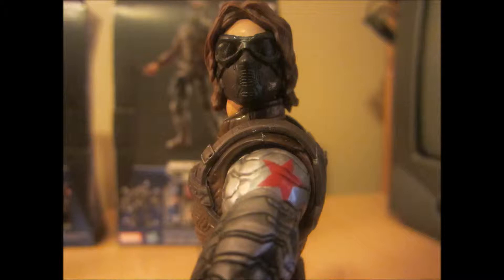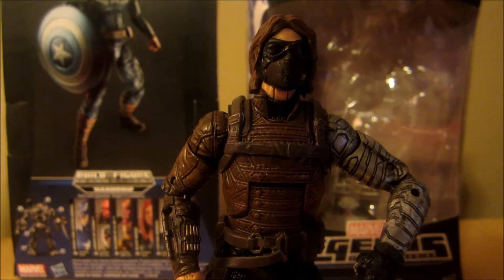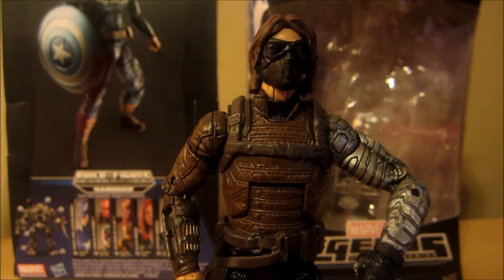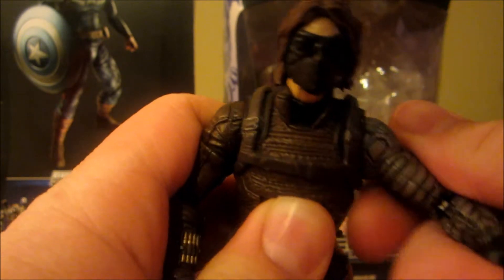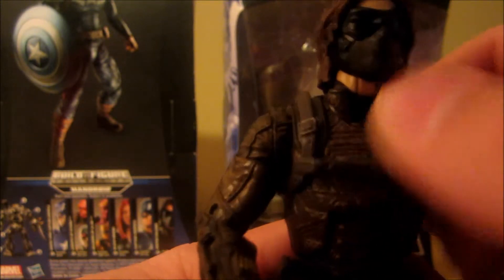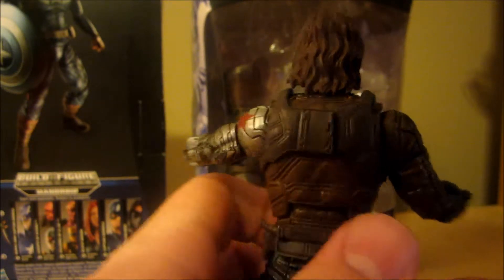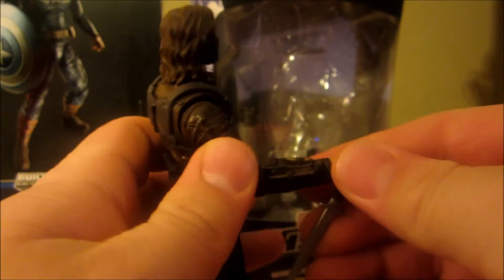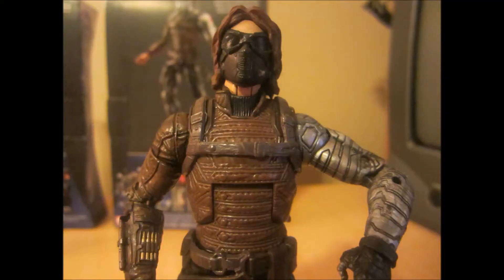Marvel Legends Winter Soldier Review